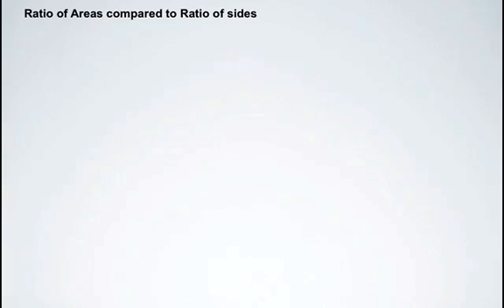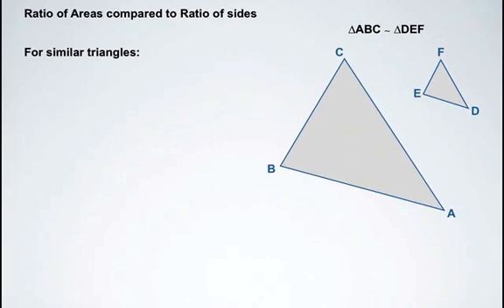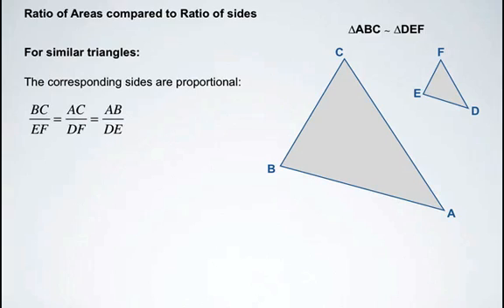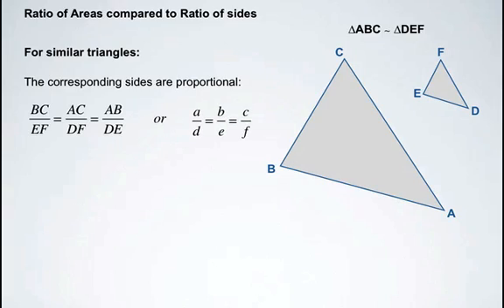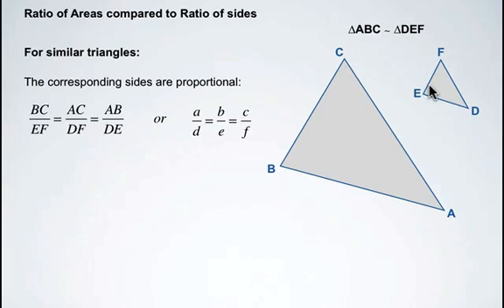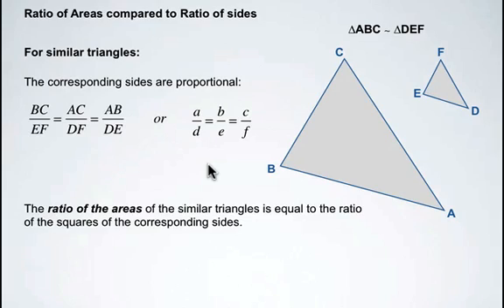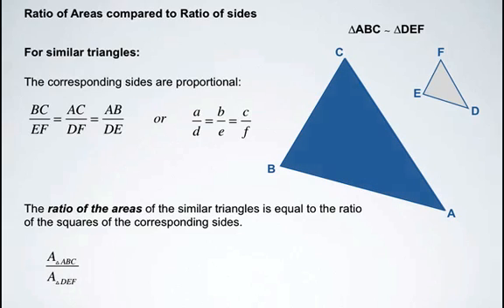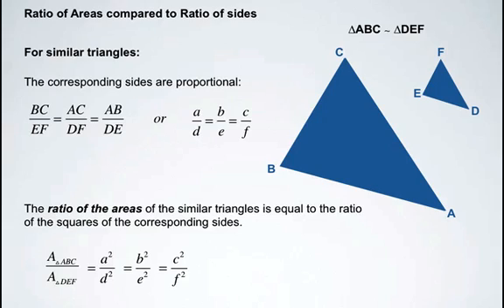Similar Triangles: Ratio of Areas 3